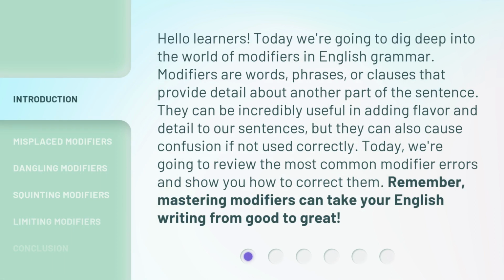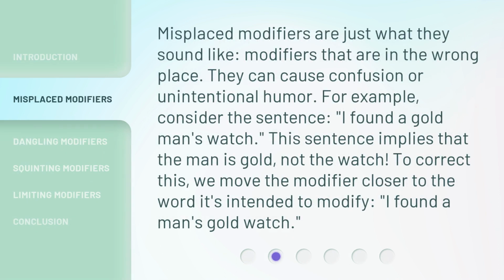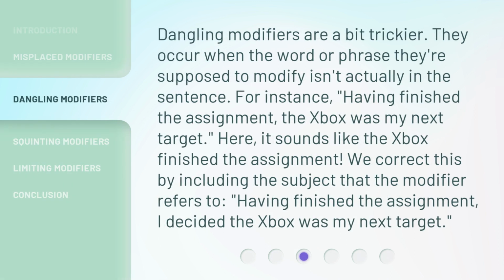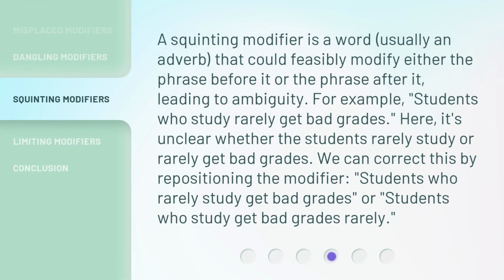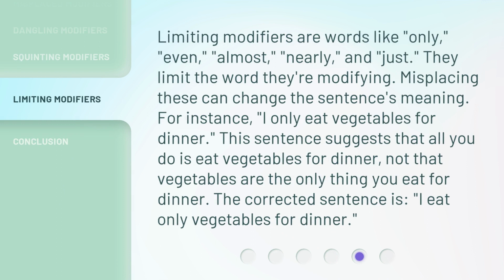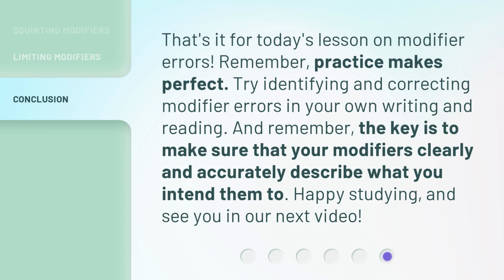"Mastering Modifiers: Correcting Common Errors"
Mastering Modifiers: Correcting Common Errors • Learn how to correct common errors with modifiers in English grammar. From misplaced modifiers to dangling modifiers and squinting modifiers, this video will show you the most common mistakes and how to fix them. Mastering modifiers can elevate your English writing from good to great!

00:00 • Introduction - "Mastering Modifiers: Correcting Common Errors"
00:44 • Misplaced Modifiers
01:15 • Dangling Modifiers
01:47 • Squinting Modifiers
02:22 • Limiting Modifiers